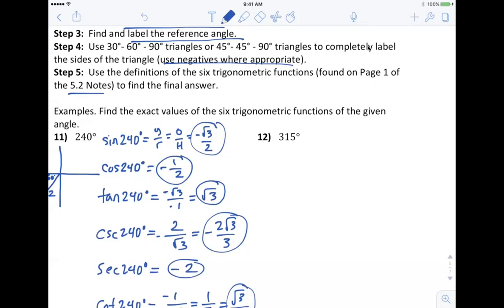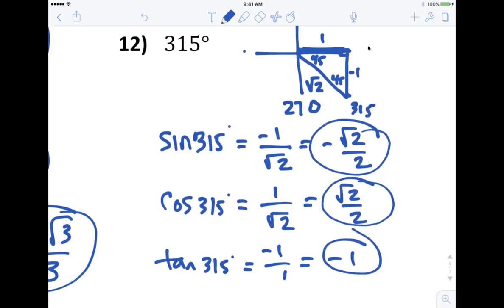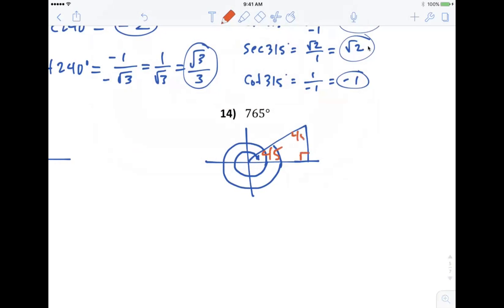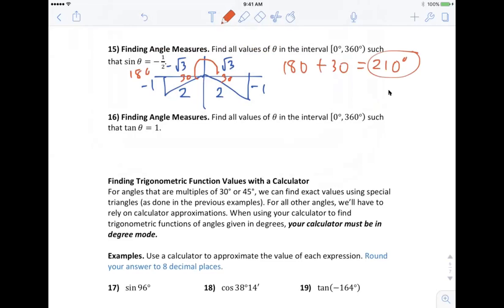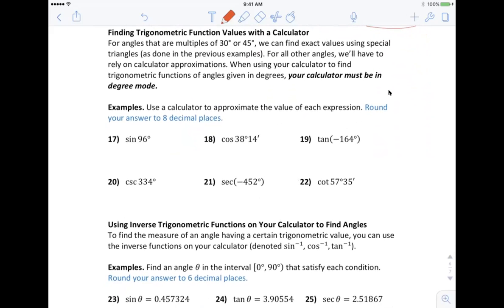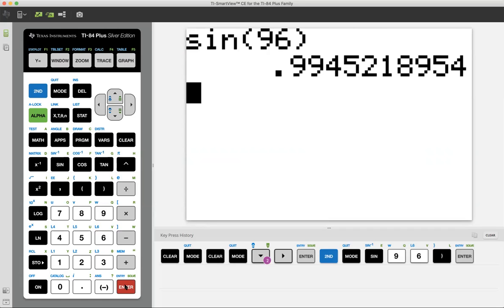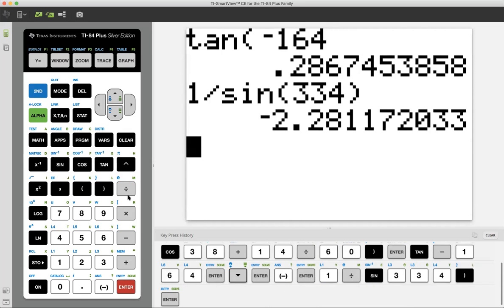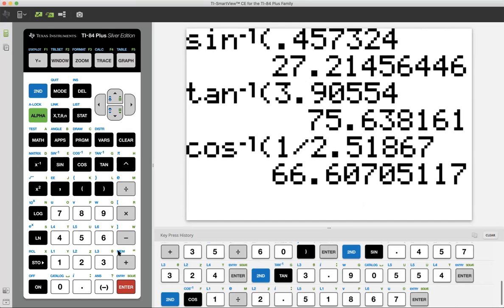Mr. H's MATH 373: 5.3 Notes Pages 5 & 6